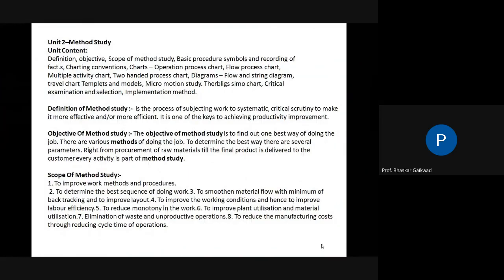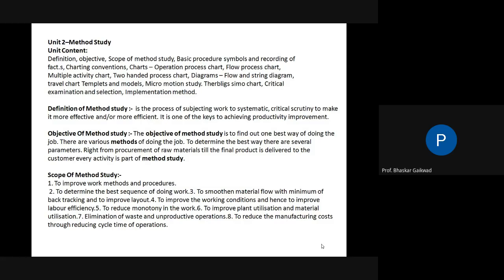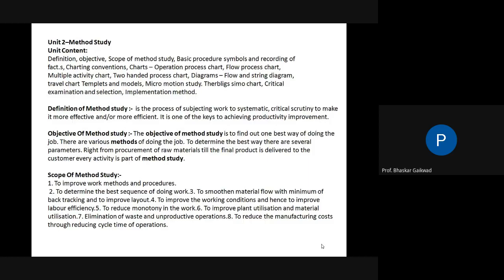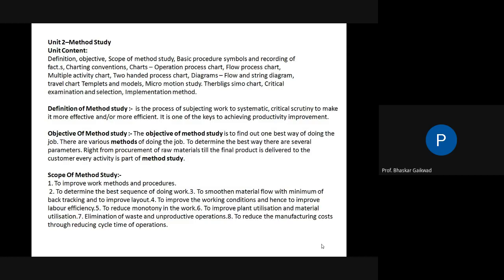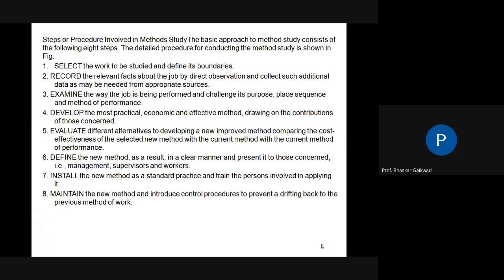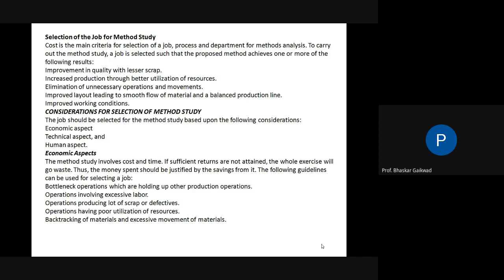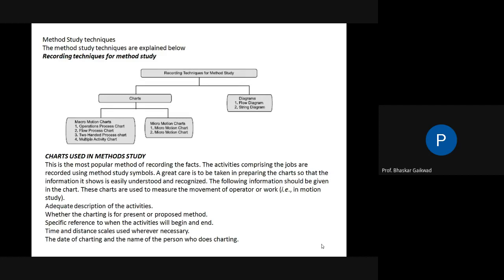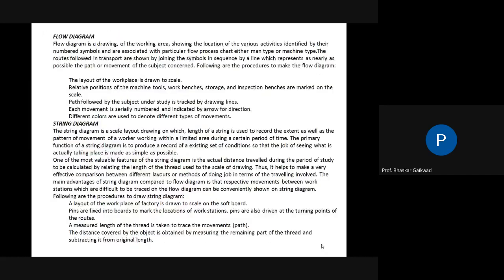IE BDG L6 work study concept 2